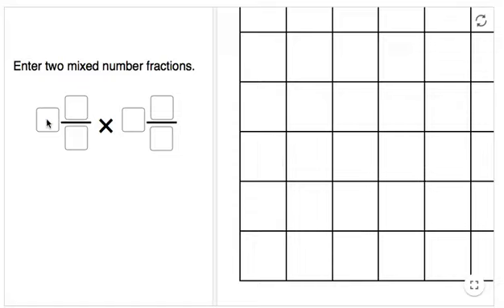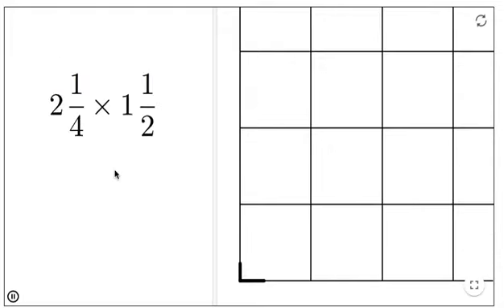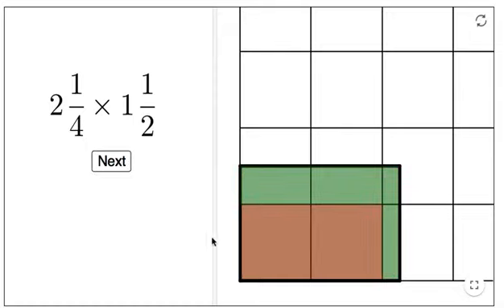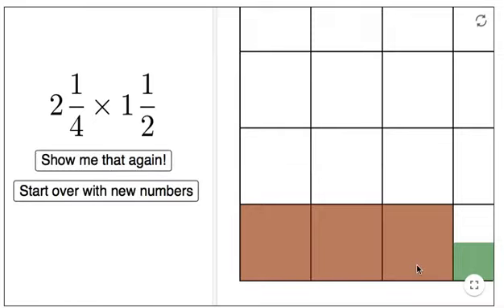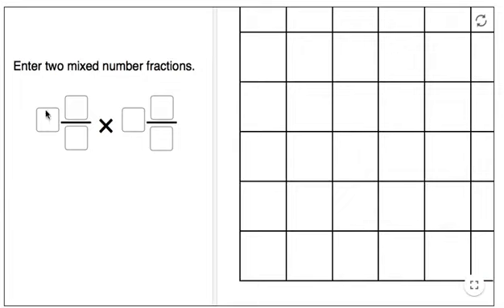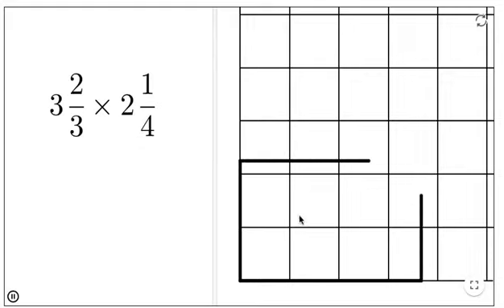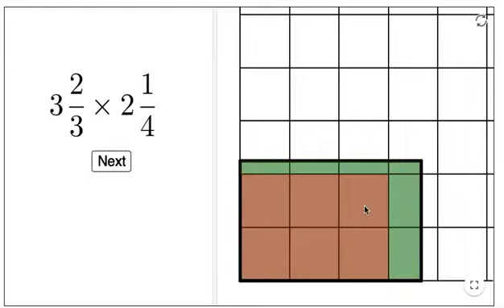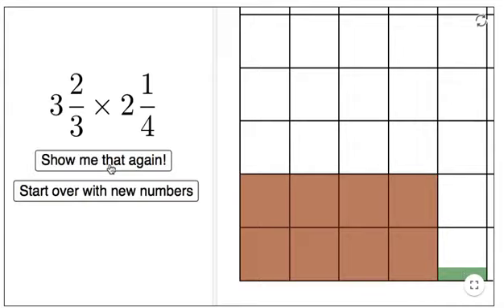07Multiplying Fractions Mixed Number Multiplication Part7